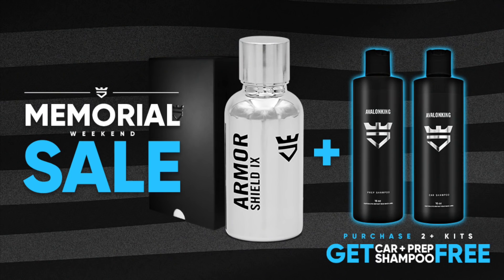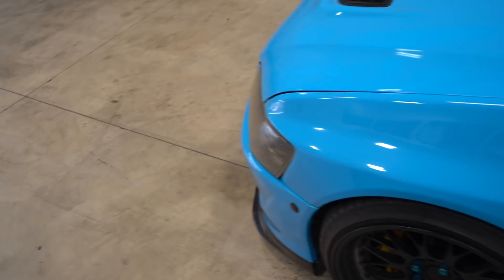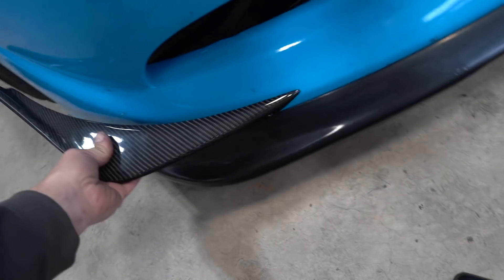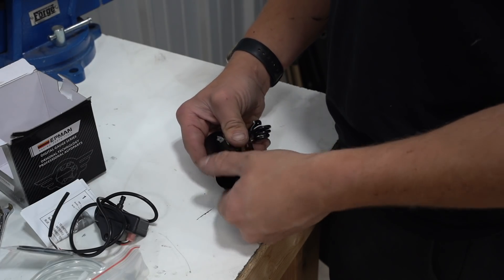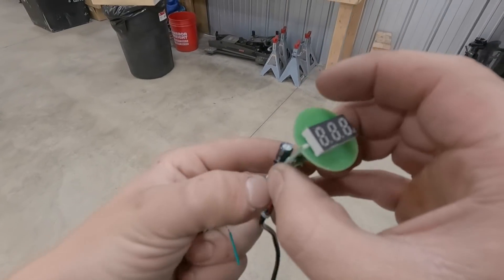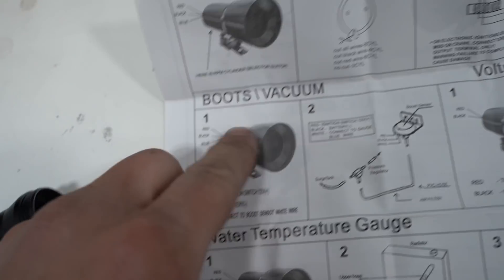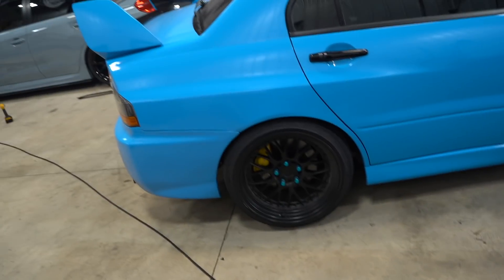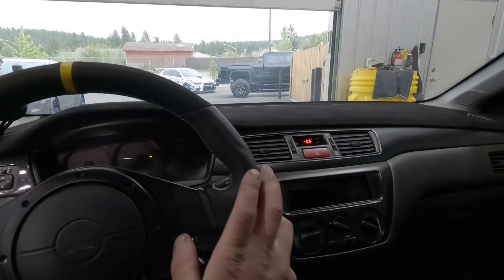One of the best mods...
Boost Gauge

Lug Nuts
Front Spacers
Rear Spacers

Blue Vinyl Wrap
Black Roof Wrap
Tail Lights
Front Lip
Side Skirts
Vortex Generator
Power Brace

Double Din Dash Kit
Steering Wheel Wrap
Heater Gears
Heater Cable
Ignition Switch
Power/Ground Wire
Boost Gauge

6" Dual Action Buffer
Rotary Buffer
Mini Buffer